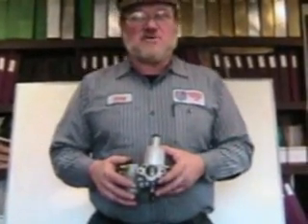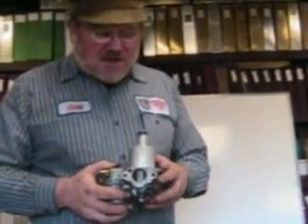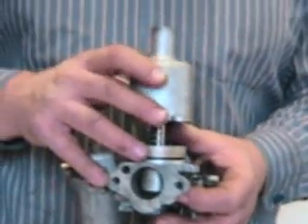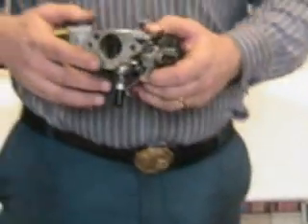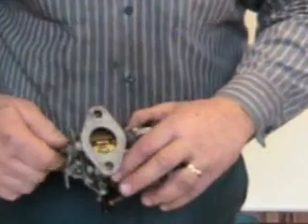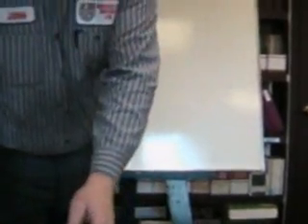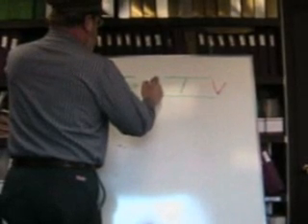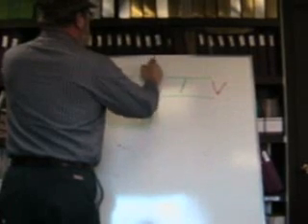044 MG Tech | Secrets of the SU Carburetor Part 1 of 2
John Twist reveals the secrets of the SU carburetters.